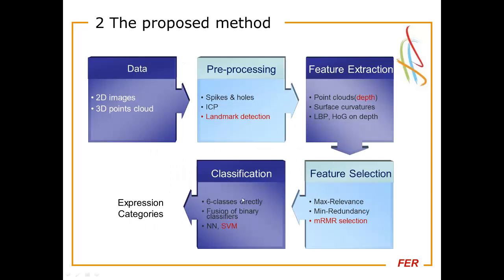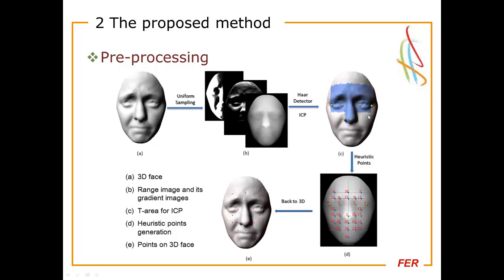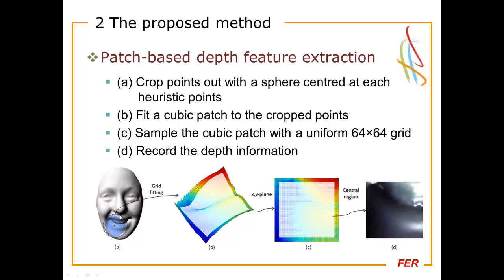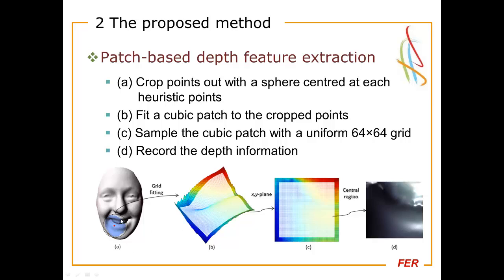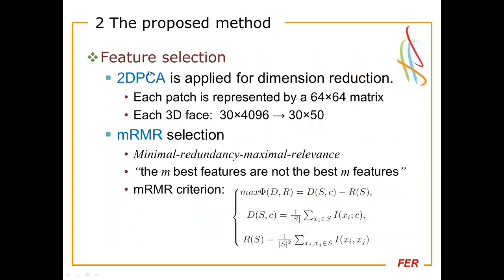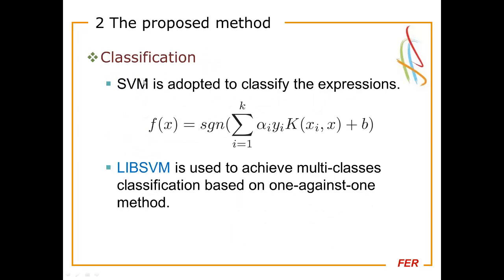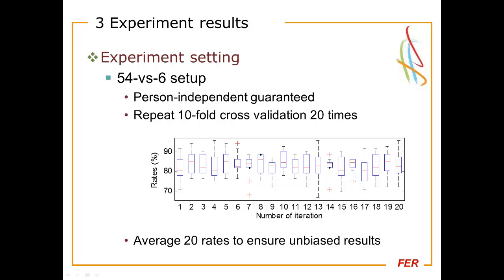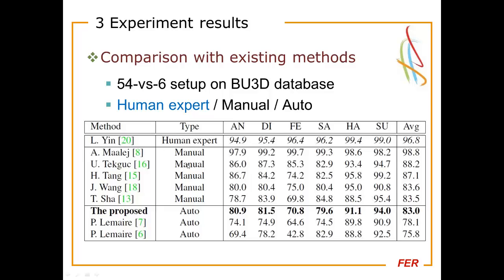Fully Automatic 3D Facial Expression Recognition using Local Depth Features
Presentation for WACV2014